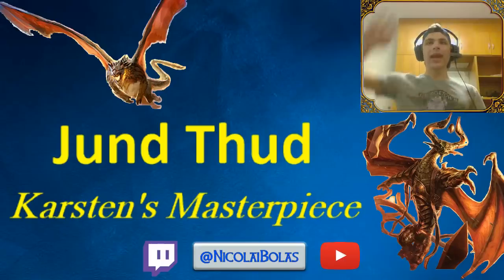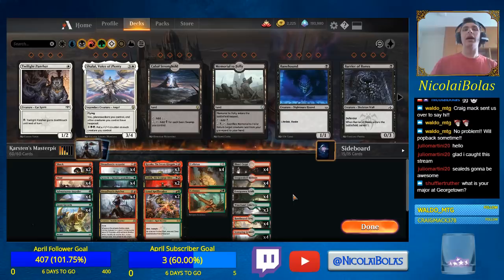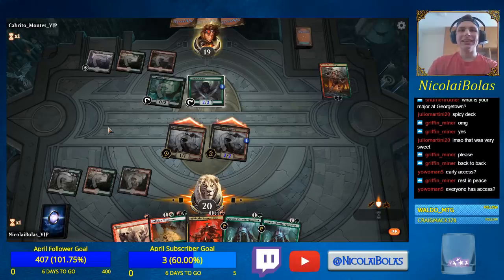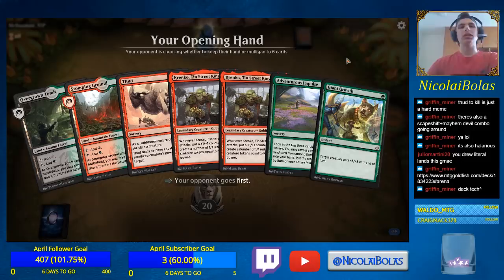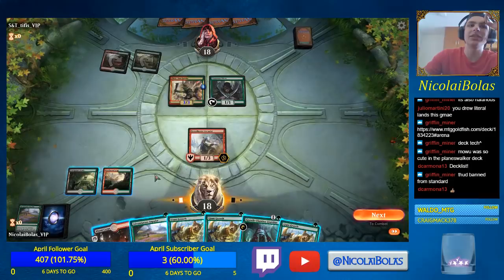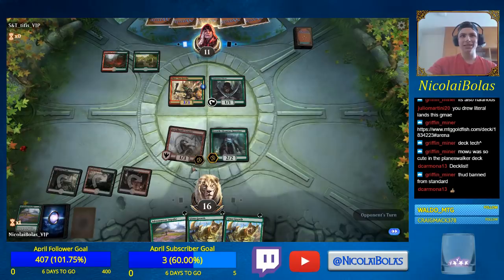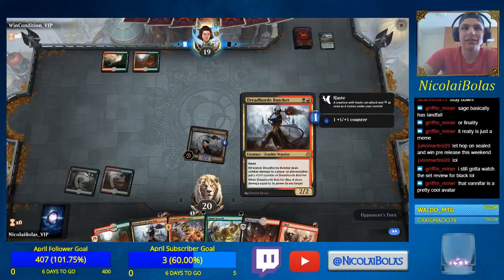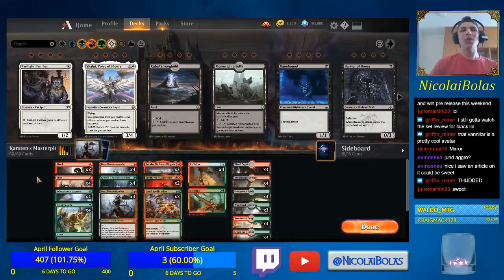JUND THUD! KARSTEN'S MASTERPIECE KILLS ON TURN 3! War of the Spark Standard! [MTG Arena] (Sponsored)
Thanks again to Wizards of the Coast for giving me a free preview account for the Early Access Event! It was super fun to play in, and I really appreciated the opportunity.

Welcome to a War of the Spark Standard video! Today I am playing with Jund Thud, a deck designed by Dr. Frank Karsten, a member of the MTG Hall of Fame and a Statistics PHD. He always likes to run the numbers on strange combos when new cards come out, and he found a way to get a turn 3 kill in Standard 6.3% of the time, so of course I had to take the deck for a spin. I made some tweaks to try and maximize my odds of pulling off the combo, but the core concept was 100% his so I referred to the deck as Karsten's Masterpiece. As always, feel free to discuss any element of the deck tech or gameplay in the comments and I will gladly respond with my thoughts or answers.

If you want to read Dr. Frank Karsten's article on the deck, you can find that

Here is the decklist in MTG Arena form if you want to import it:
4 Dreadhorde Butcher (WAR) 194
4 Dreadhorde Arcanist (WAR) 125
4 Collision // Colossus (RNA) 223
4 Giant Growth (WAR) 162
4 Thud (M19) 163
4 Adventurous Impulse (DAR) 153
2 Shock (M19) 156
3 Krenko, Tin Street Kingpin (WAR) 137
4 Growth-Chamber Guardian (RNA) 128
2 Gruul Spellbreaker (RNA) 179
2 Judith, the Scourge Diva (RNA) 185
4 Overgrown Tomb (GRN) 253
4 Blood Crypt (RNA) 245
4 Stomping Ground (RNA) 259
3 Woodland Cemetery (DAR) 248
4 Rootbound Crag (XLN) 256
4 Dragonskull Summit (XLN) 252

2 Lava Coil (GRN) 108
2 Act of Treason (RNA) 91
2 Cindervines (RNA) 161
4 Duress (M19) 94
2 Divest (DAR) 87
3 Shivan Fire (DAR) 142

If you enjoyed the video, be sure to click the like button, share the video, and sound off in the comments. I really appreciate it.